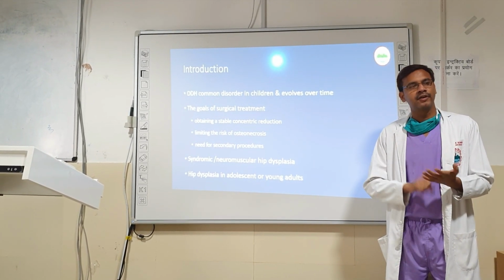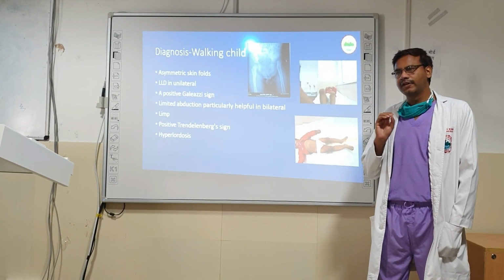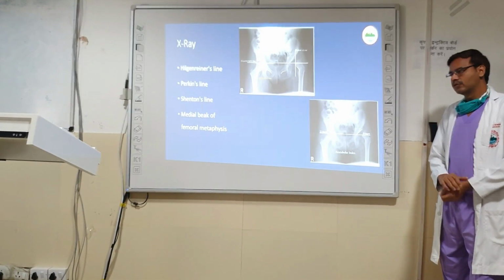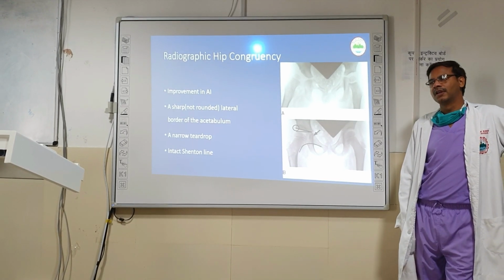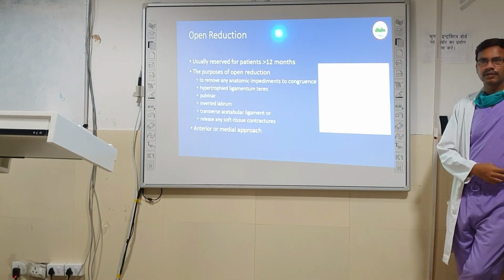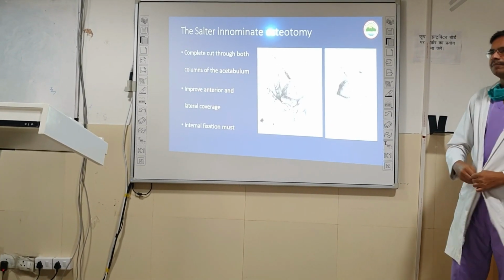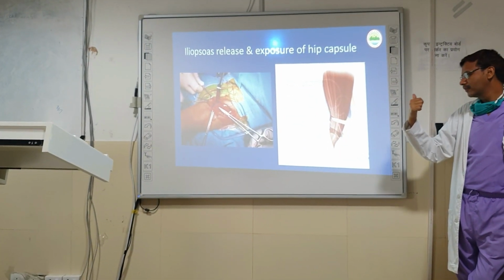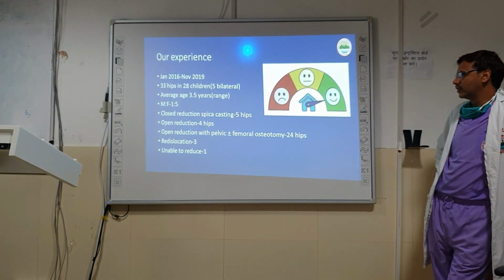Singh's Ortho Insights:DDH Evaluation & Managemnt-Indian Scenario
Evaluation & management of developmental hip dysplasia/dislocation.